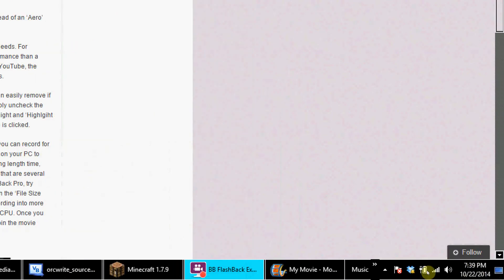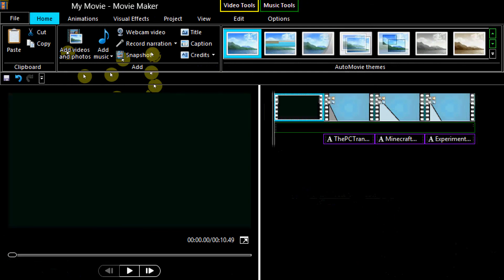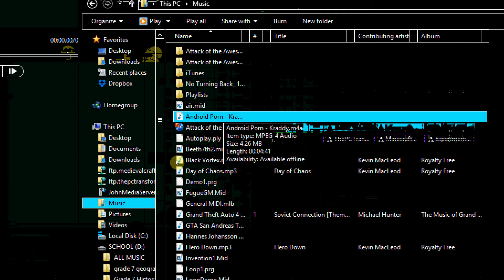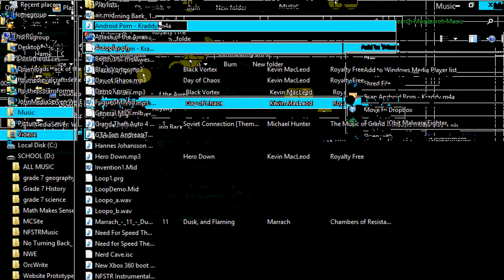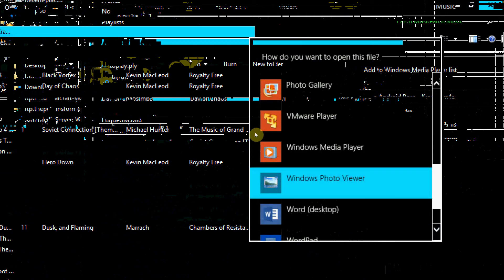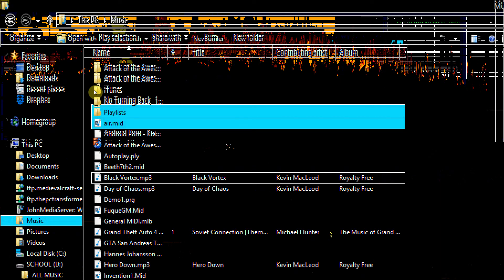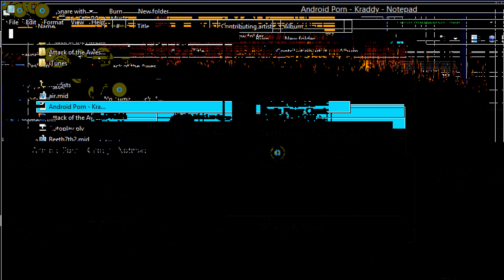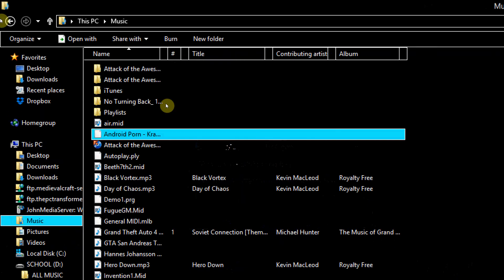Windows Easter Egg/Glitch: Windows Media Player can play audio files with no extensions.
I don't see why I called this an easter egg... Anyways, In this video, I explain how Windows Media Player can play audio files even if they don't contain an extention (.mp3, .mp4, .docx etc). In this example, I use Android Porn by Kraddy to demonstrate.